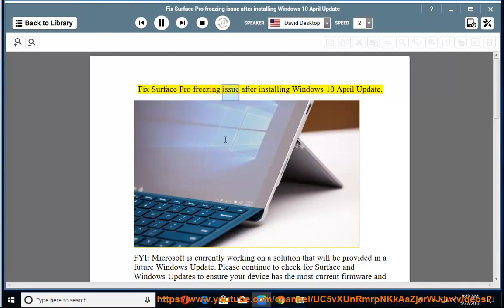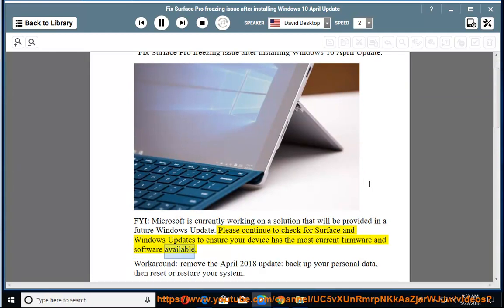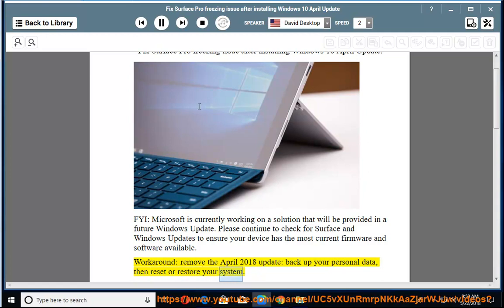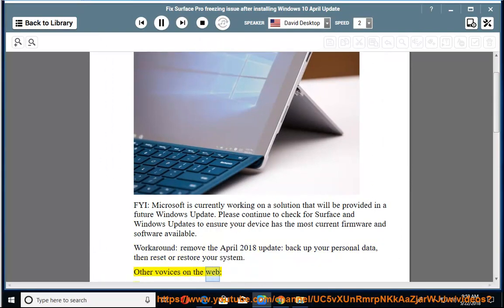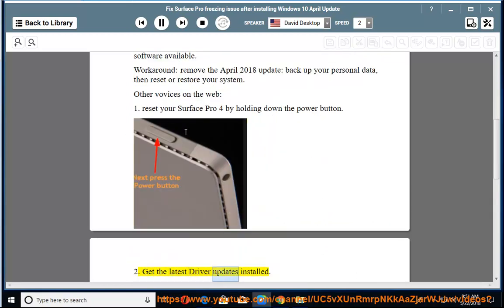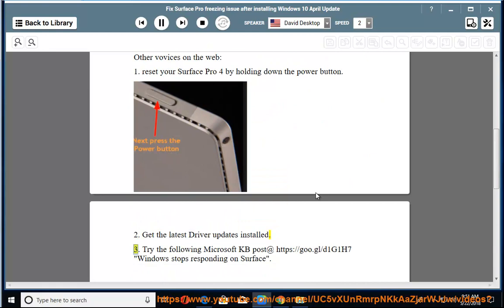Fix Surface Pro freezing issue after installing Windows 10 April Update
Here's how to Fix Surface Pro freezing after you installed Windows 10 April Update. Learn more?

Stop Mac from Showing up on a Network